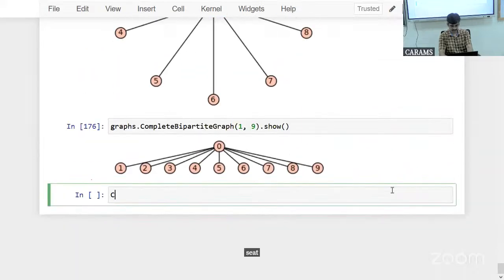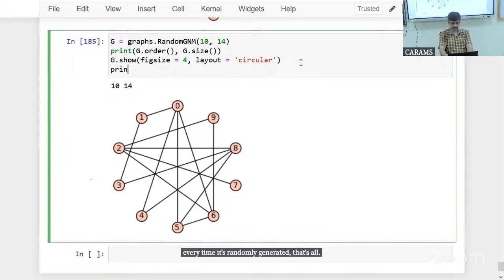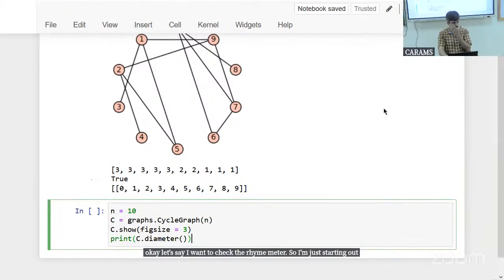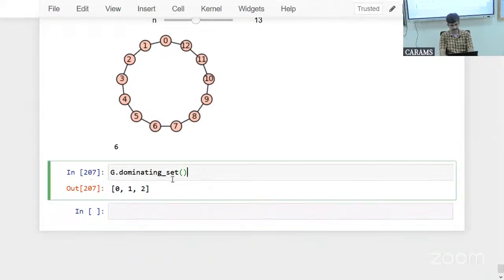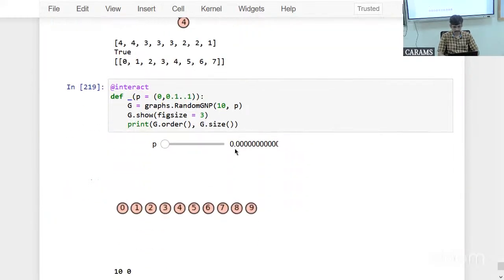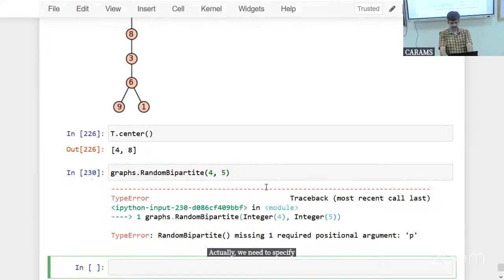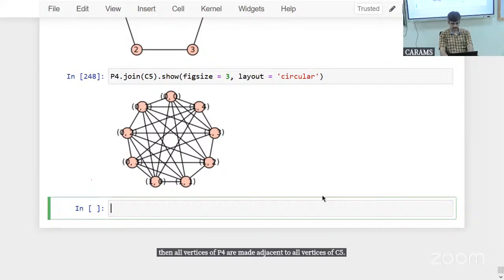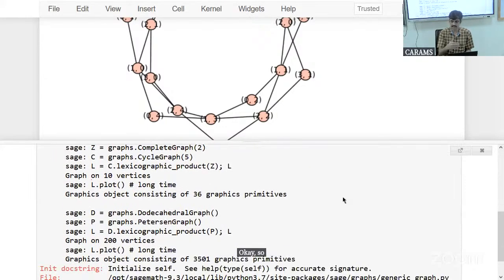NWCLAGT 2024 - Talk 4